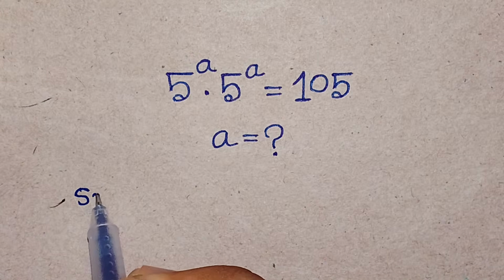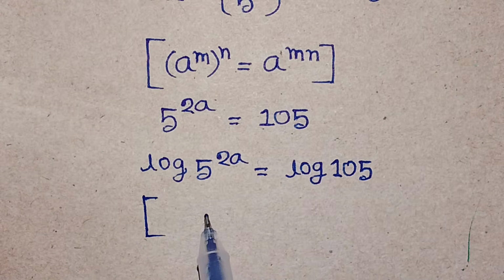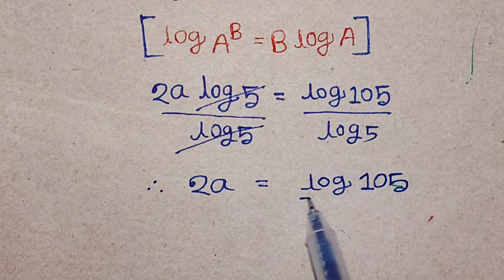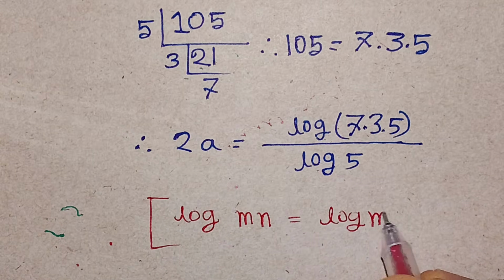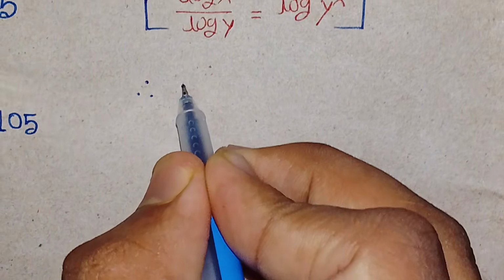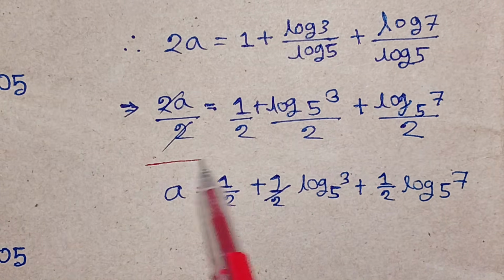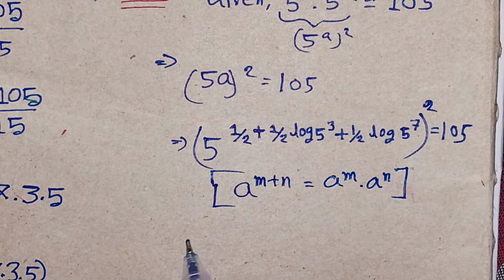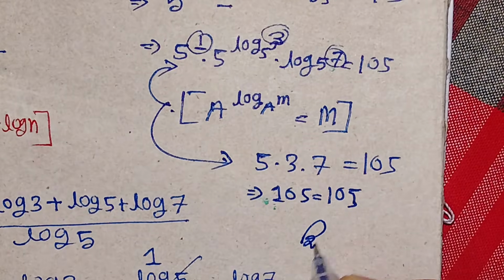Solve for a in this nice algebraic mathematics question. Math Olympiad question.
Learn how to solve for a in this algebra equation using a clear, step-by-step analytical approach.

In this lesson, we'll break down a challenging algebra problem often seen in Math Olympiad practice and competitive mathematics. By following each step carefully, you'll build the skills needed to solve similar equations on your own.

What you'll learn:

- Combining and simplifying algebraic expressions
- Applying logical algebraic techniques
- Finding the value of a step by step
- Checking the final answer for accuracy

Whether you're preparing for math competitions or simply improving your algebra skills, this walkthrough is designed to make the solution easy to understand.